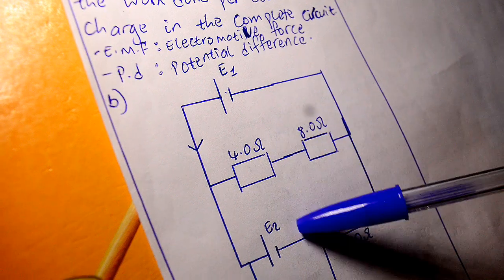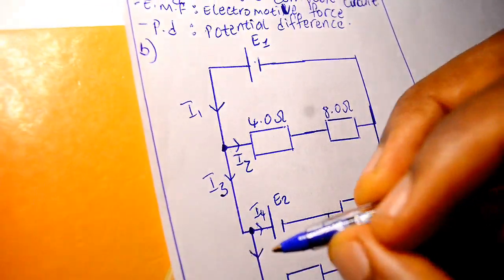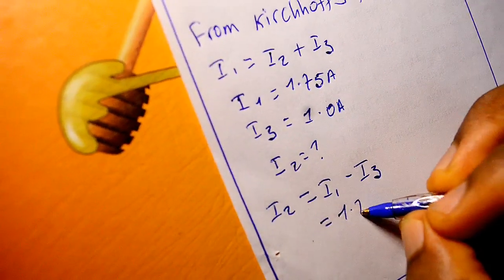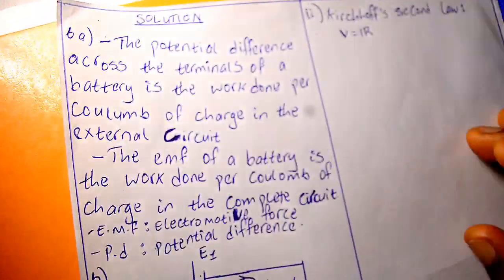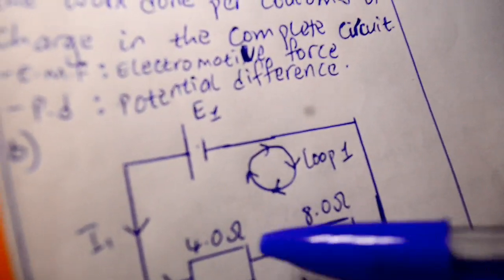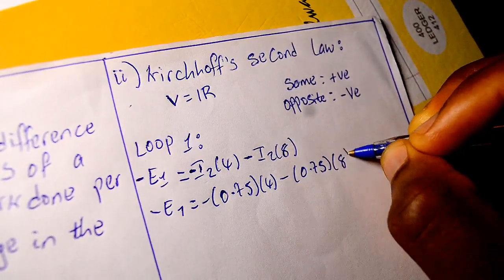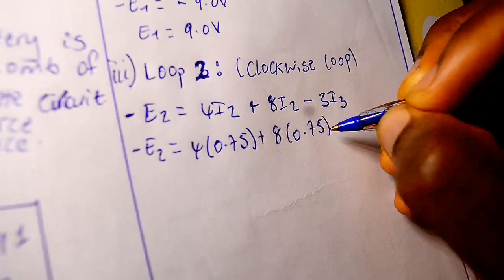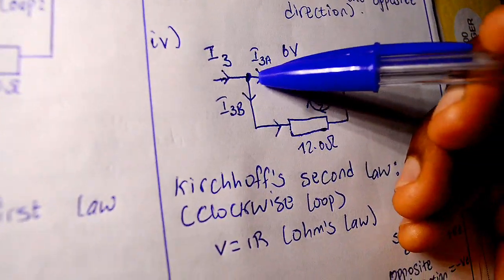KIRCHHOFF'S LAWS OF ELECTRICITY | FREE SOLVED EXAMPLE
Circuit diagrams solved example